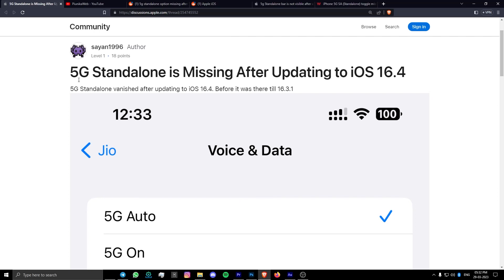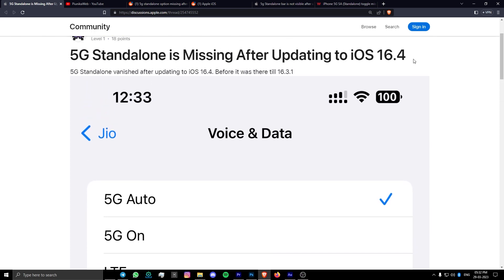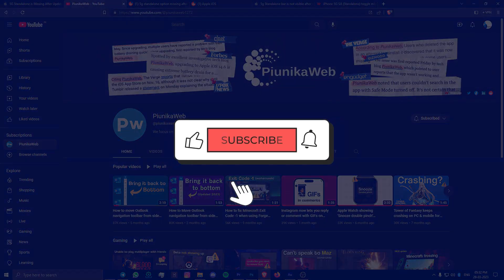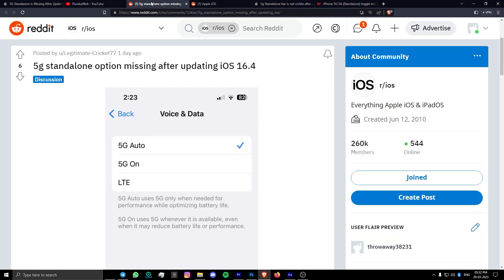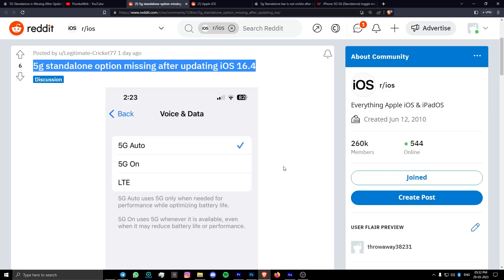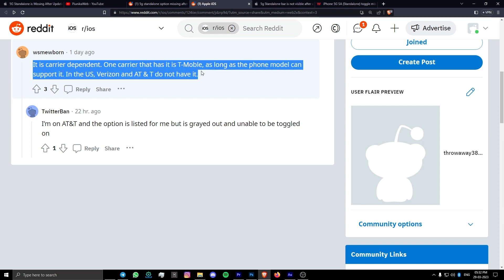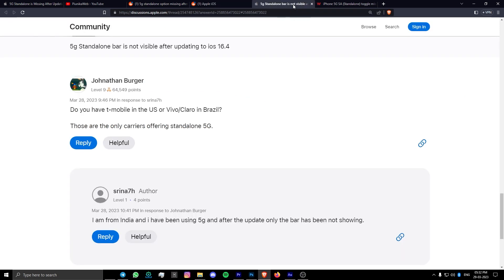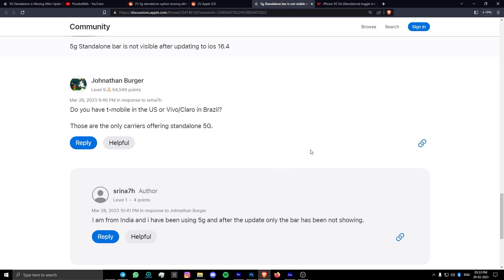iPhone 5G SA (Standalone) toggle missing after iOS 16.4 update for some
Some iPhone users are reporting that their devices are missing the 5G SA (Standalone) toggle after iOS 16.4 update, here's possibly why.